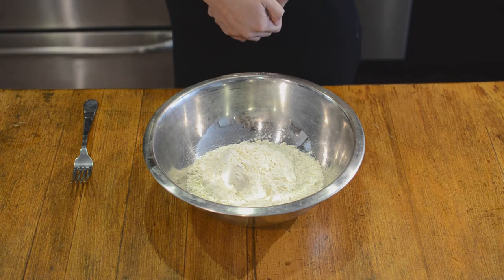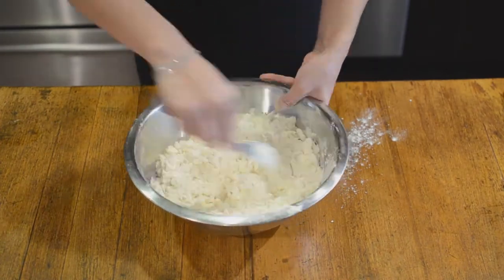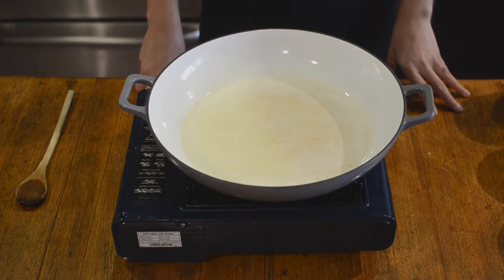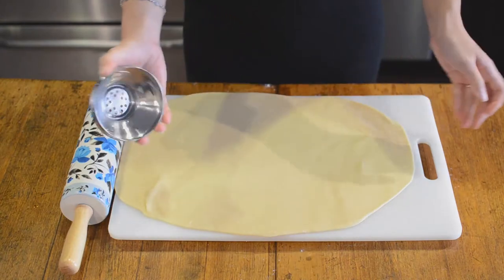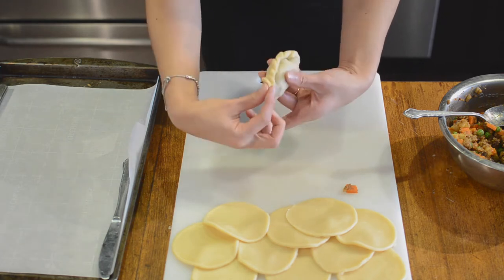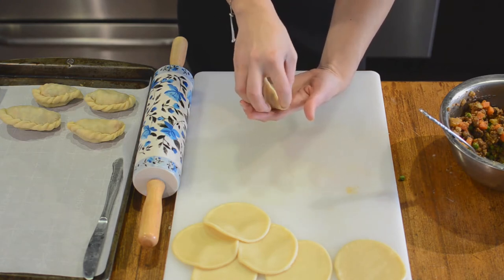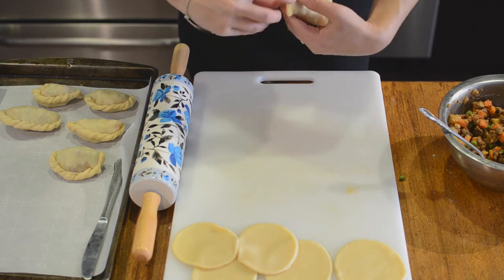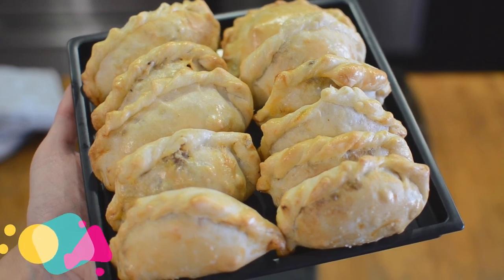Filipino Empanadas Recipe | What makes Filipino Food Filipino?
In this video I'm bringing you another recipe from a Filipinx in the diaspora: Empanadas! Today, we talk about Doreen Fernandez’s work in food history to communicate what makes Filipino food Filipino. I've been curious to learn how to cook my favorite Filipinx dishes -- and find out some of their history along the way.

The Sago Show is a video series about the intersections between Filipinx food, history, and identity.

“Culture Ingested: On the Indigenization of Phillipine Food” by Doreen Fernandez (with Foreward by Barbara Kirshenblatt-Gimblett)